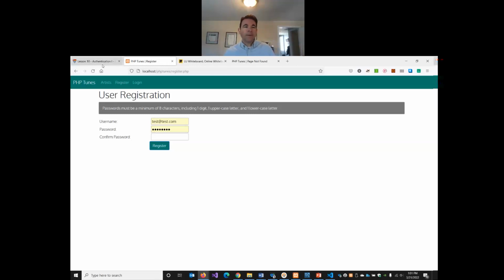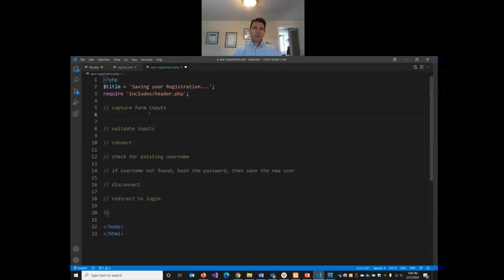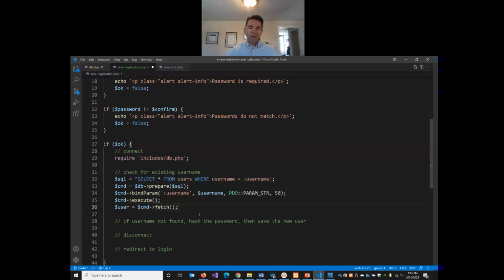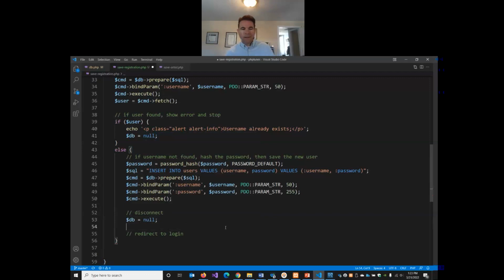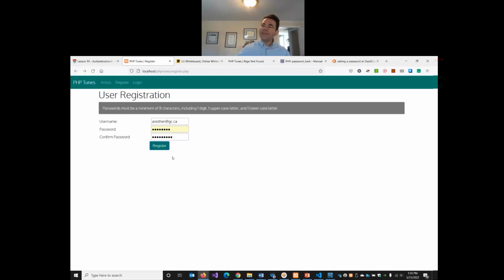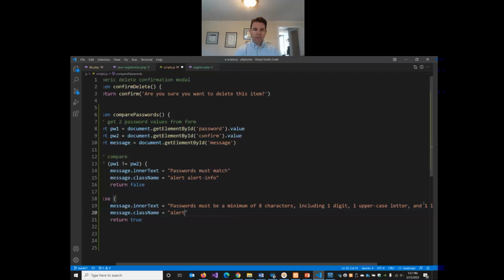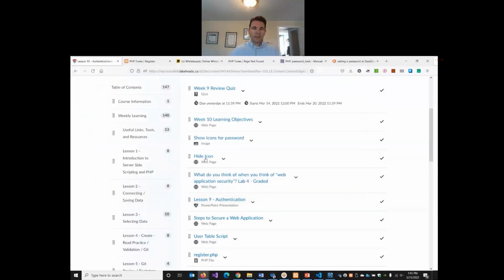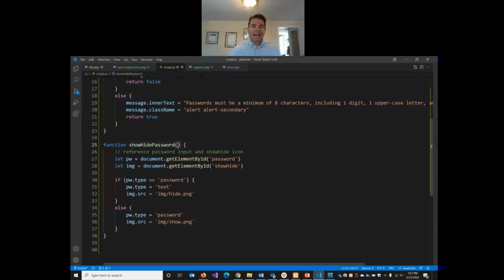COMP1006G L10 P2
User Registration